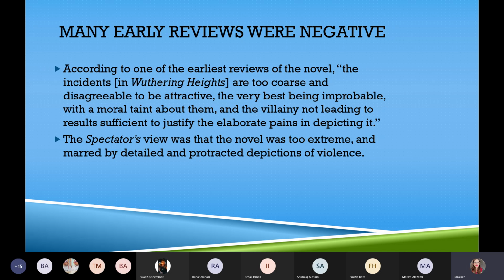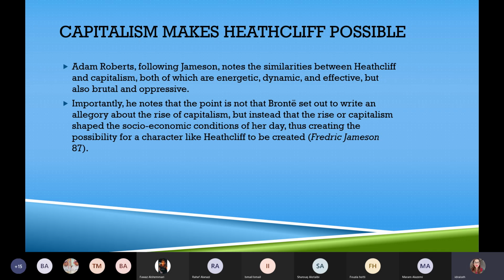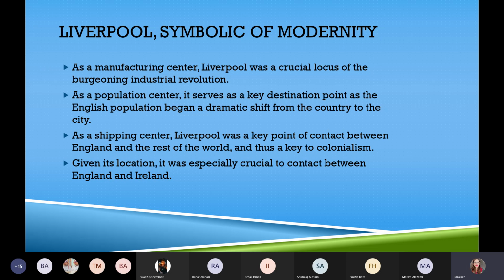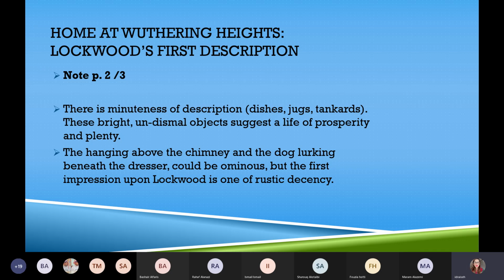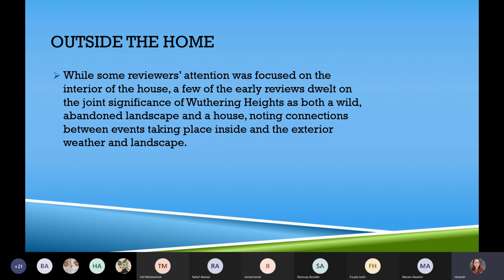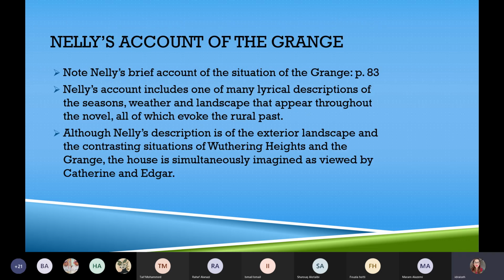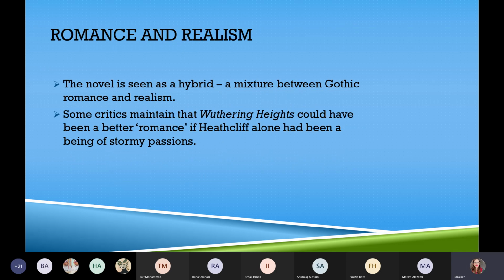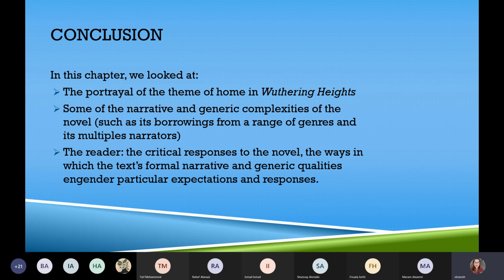Wuthering Heights (2) 1847 byDr. Isra Daraiseh